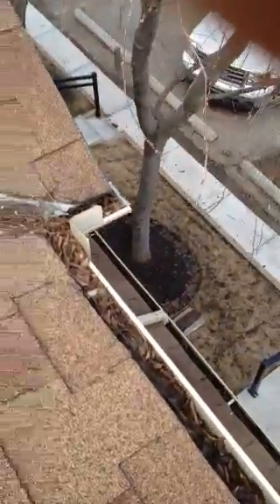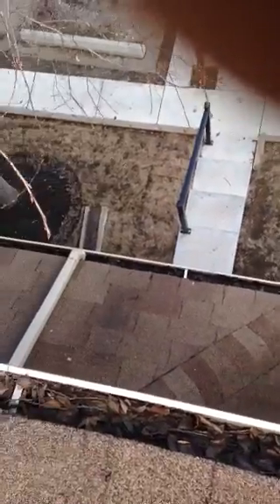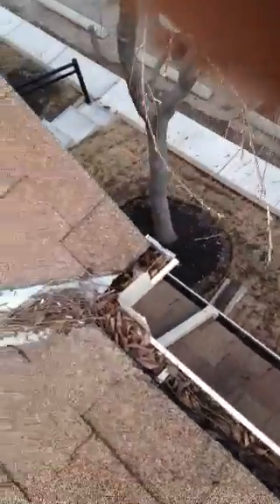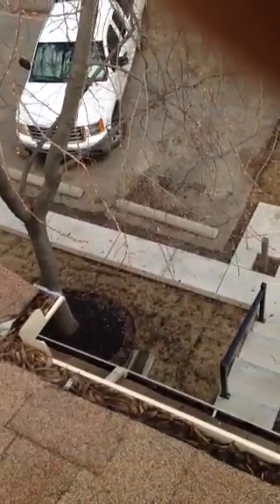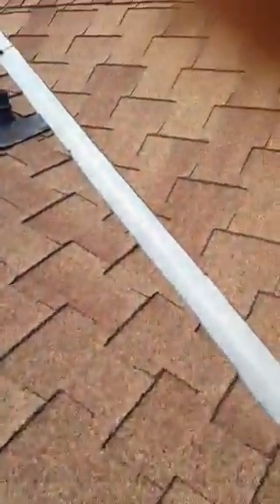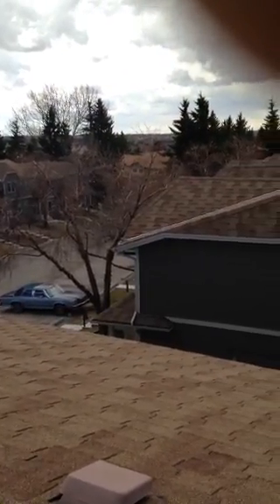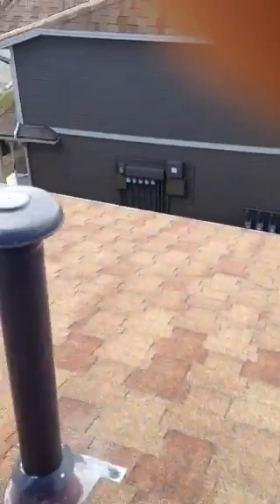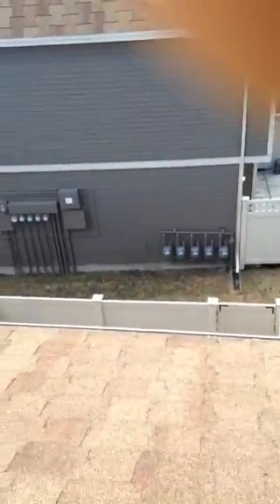Queenston Gdns 3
roofs